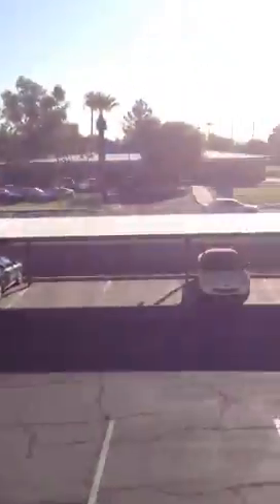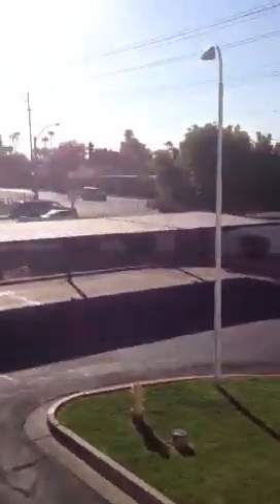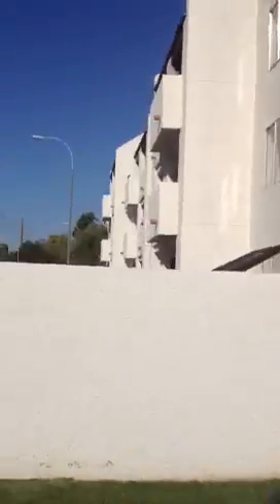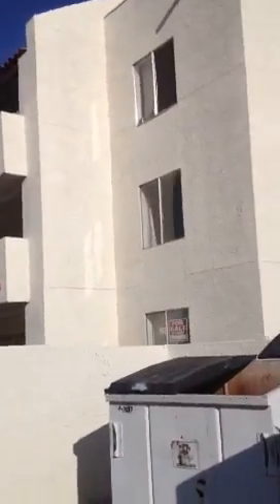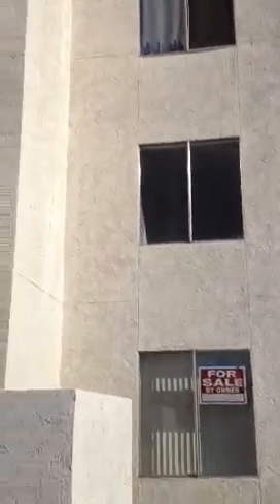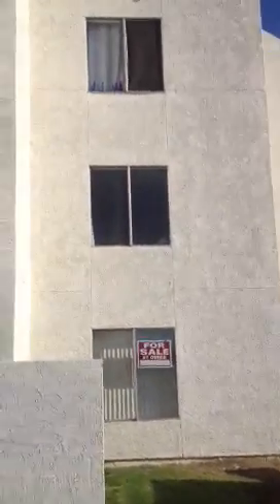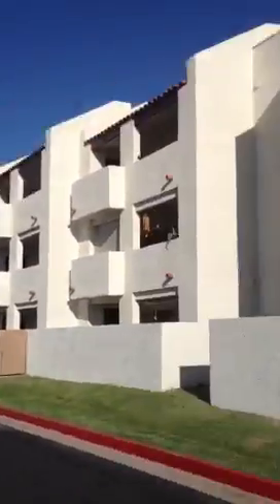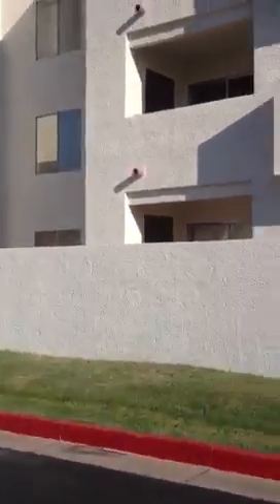4.) 4730 W NORTHERN AVE # 2087 GLENDALE,AZ 85301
Property overview